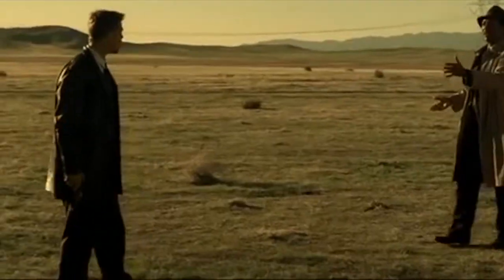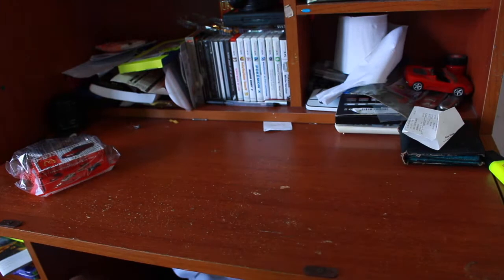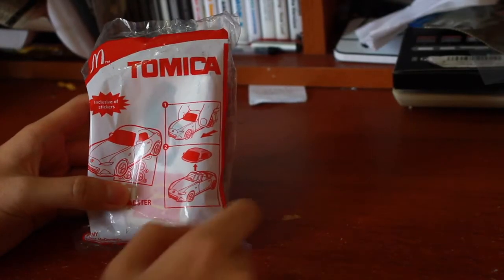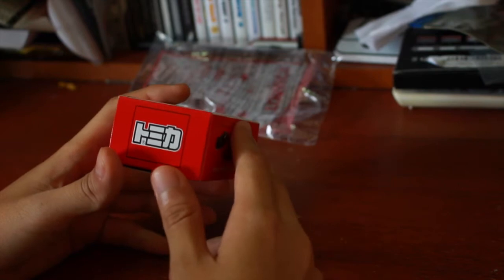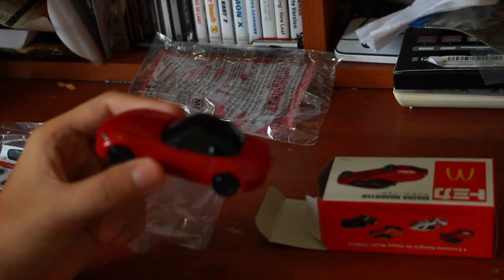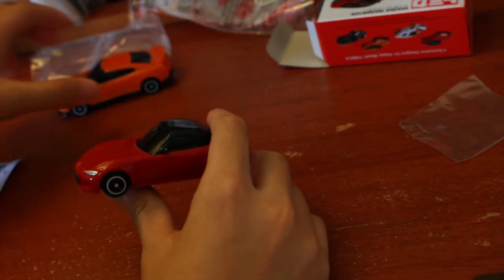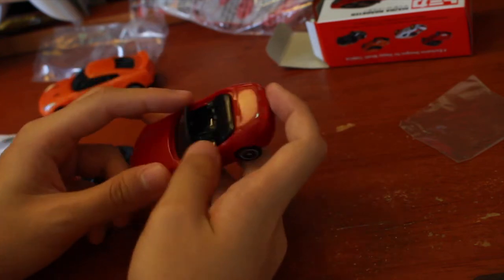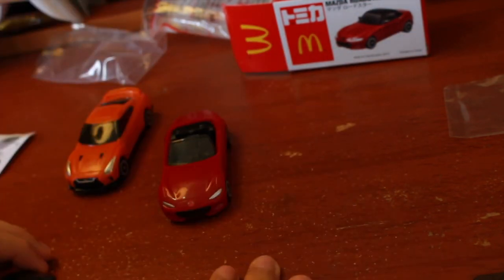Mcdonald's Tomica Mazda Roadster Unboxing & Reveiw!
For some reason, I can't render it as 1080p in iMovie, sorry about that. This time another Japanese sports car brand Mazda Roadster! This is the last toy car in the McDonald's and Tomica collaborate happy meal series.

Dj Quads - The Forecast For Today